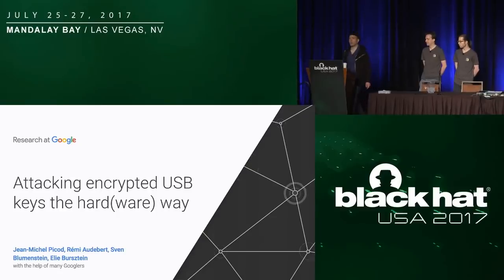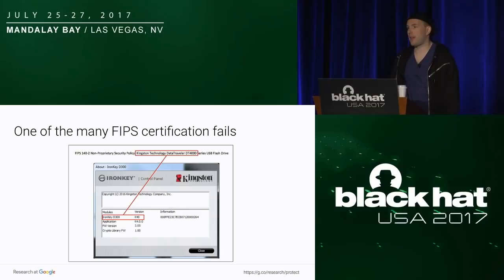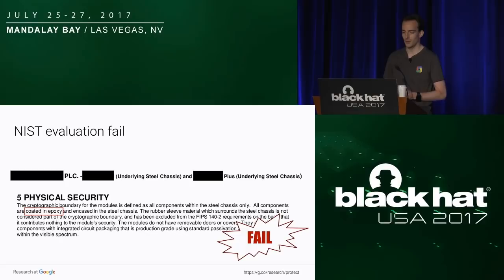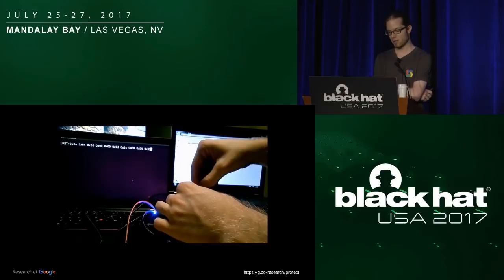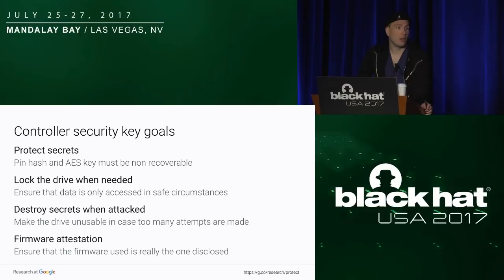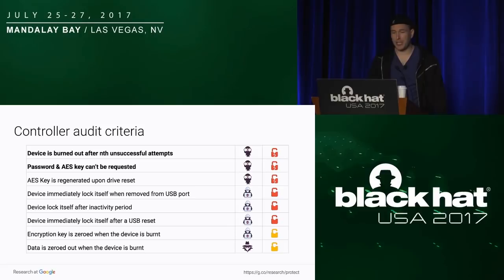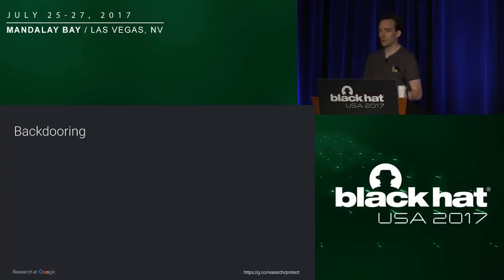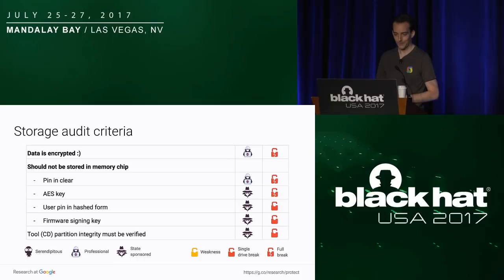Attacking Encrypted USB Keys the Hard(ware) Way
Ever wondered if your new shiny AES hardware-encrypted USB device really encrypts your data - or is just a fluke? If you have, come to our talk to find out if those products live up to the hype and hear about the results of the audit we conducted on multiples USB keys and hard drives that claim to securely encrypt data.

By Elie Bursztein, Jean-Michel Picod & Rémi Audebert